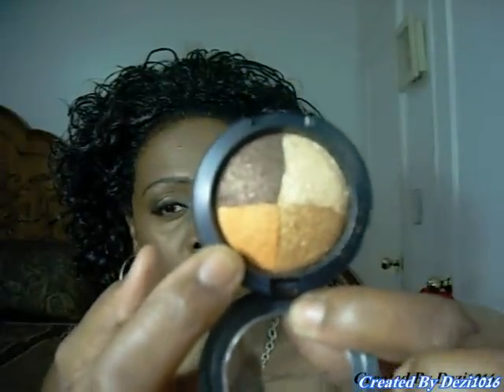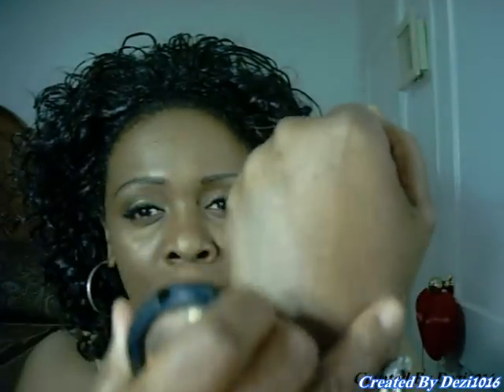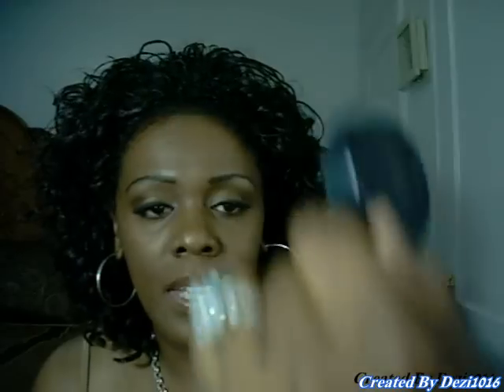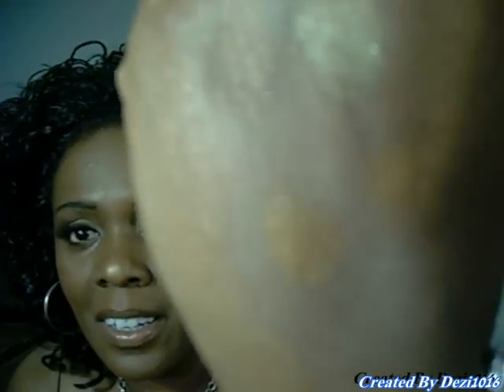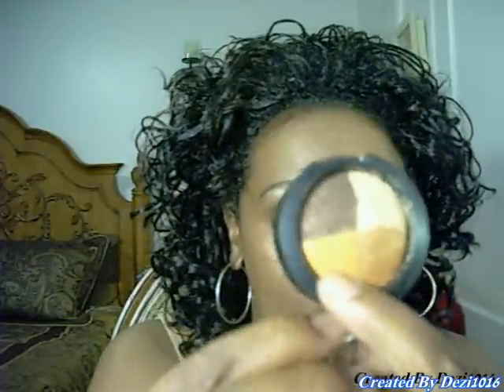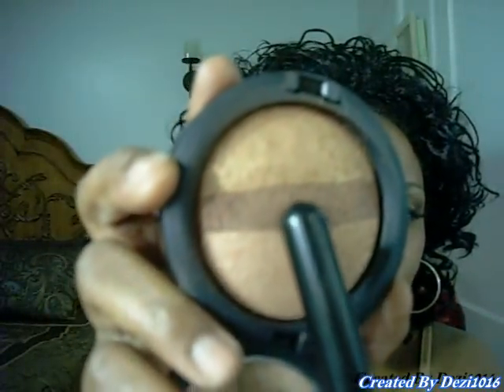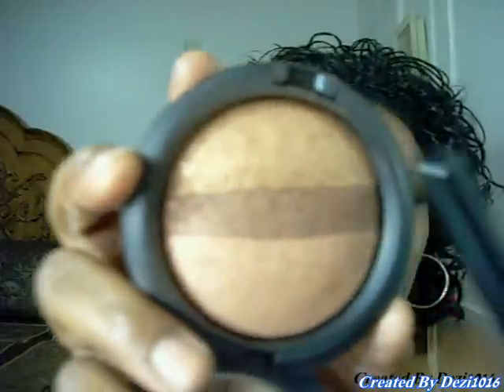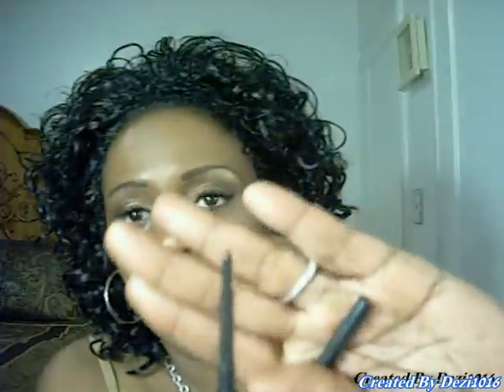MAC's Colour Craft Collection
Dezi Reviewing Mac's Colour Craft Collection In  Warm Blend And Natural Flare.

All My Jewelry Is From QVC

My Ring And  Bracelet Is By
Judith Ripka

The Ring ~ Item # J27314

The Bracelet ~ Item # J41505